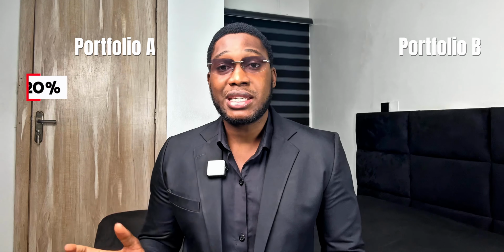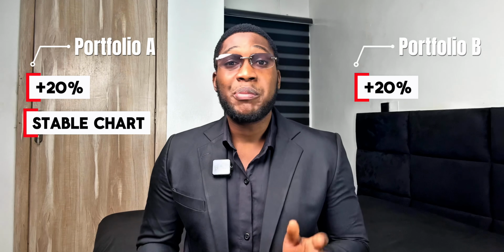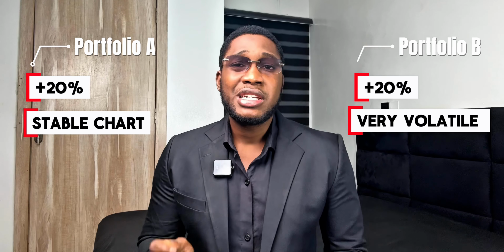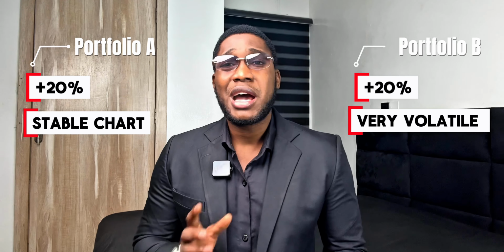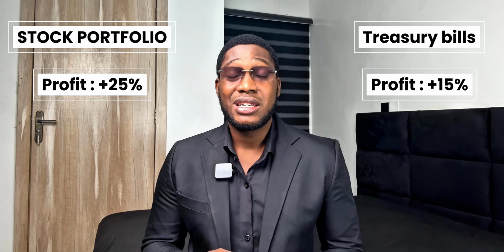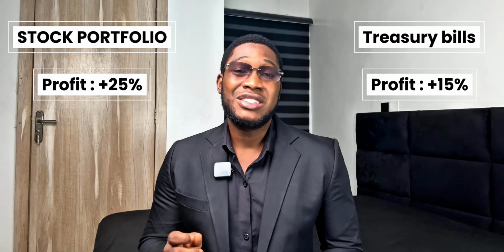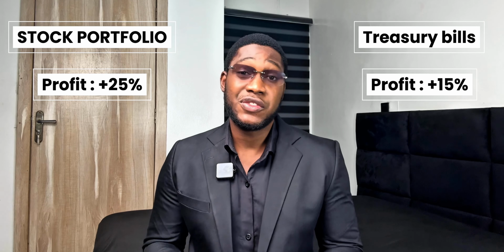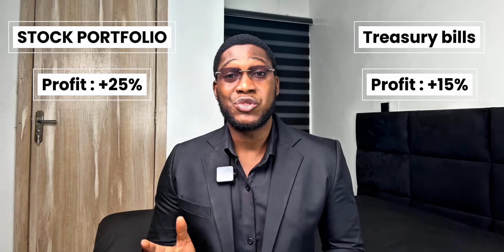20% Returns? You Might Be Taking Too Much Risk (Sharpe Ratio Explained)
Two portfolios can both return 20%…
But one might be reckless.

In this video, I break down the Sharpe Ratio — the professional metric used to measure whether your returns are actually worth the risk.

Most investors on the NGX focus only on profit.
Serious portfolio managers focus on risk-adjusted returns.

If you don’t understand this concept, you’re only seeing half the picture.

Watch till the end — and in the next video, I’ll walk through a full NGX example step by step.